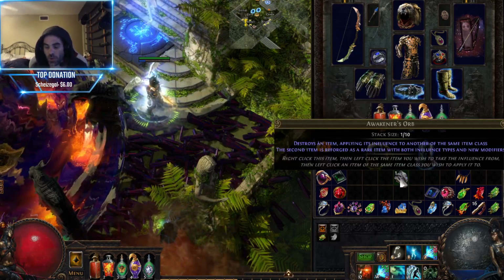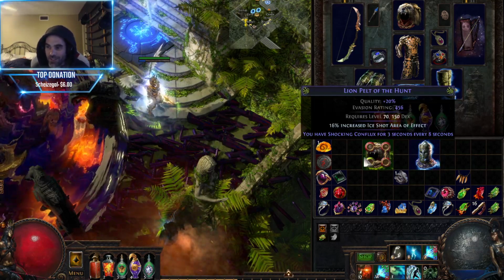Super DPS Ice Shot dual influence Helm (attempted craft - guide -Demonstration)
This is going for the 2 biggest in slot buffs for damage on the helm slot, Shocking conflux, with -#% to cold resistances.

Things to note, your base must be ilvl 85(Primary base must be this or if you fail initial slam - you will have 0 chance of getting the - cold resistance again!).